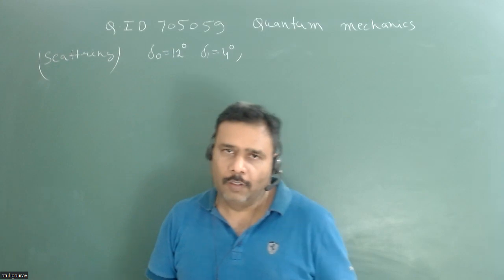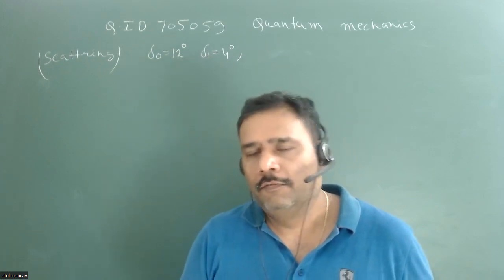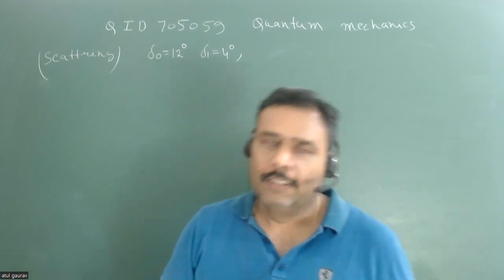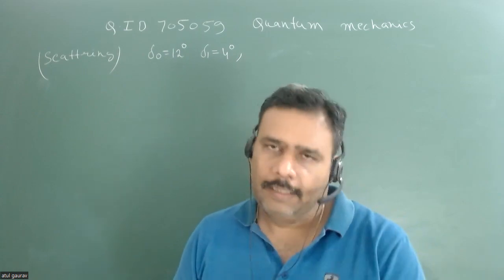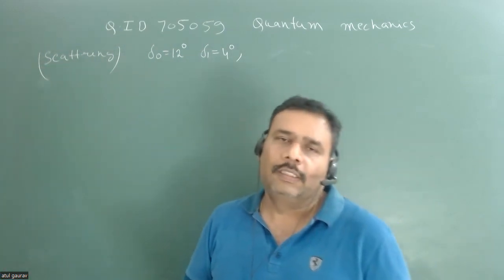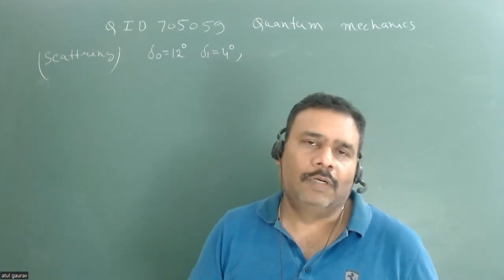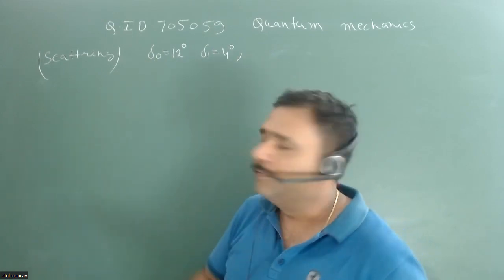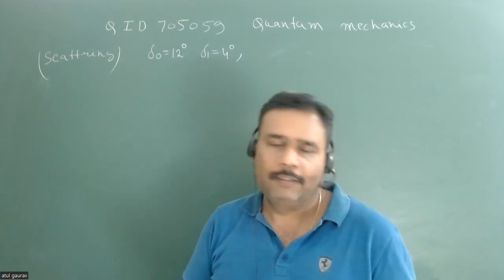QID705059 |CSIR-NET|8 June 2023 | Quantum mechanics |Scattering -Partial wave Analysis |Atul Gaurav